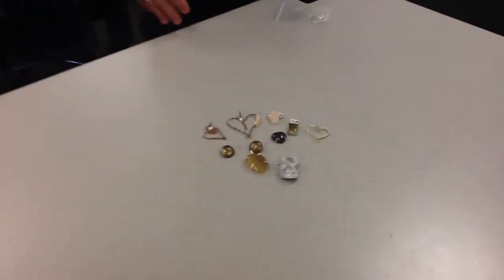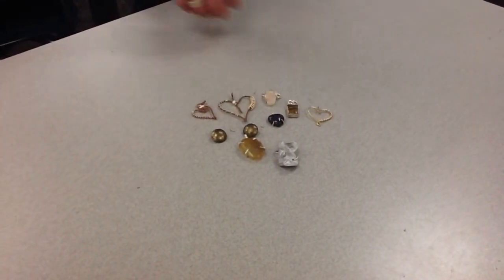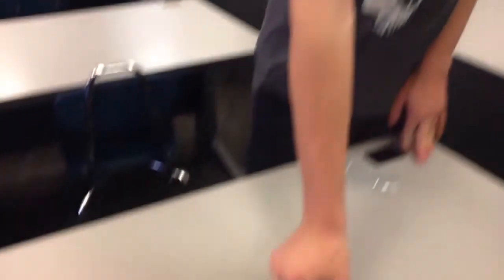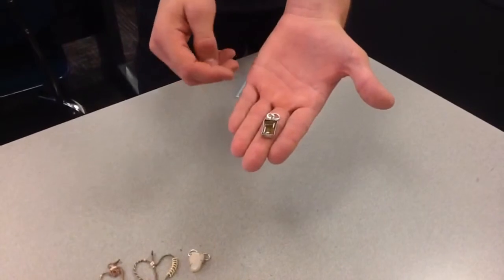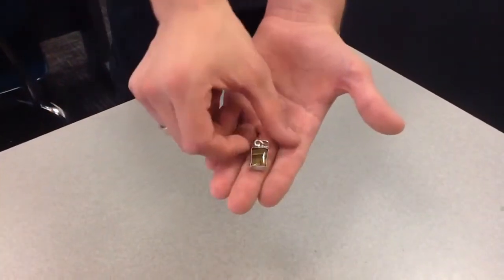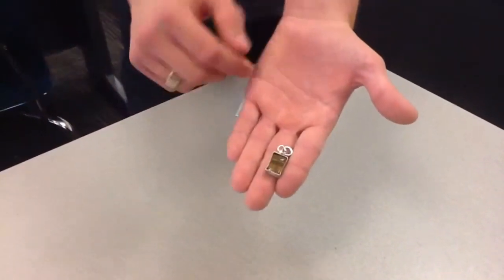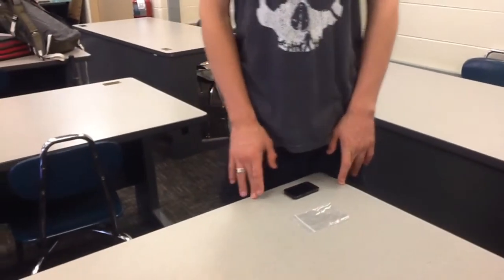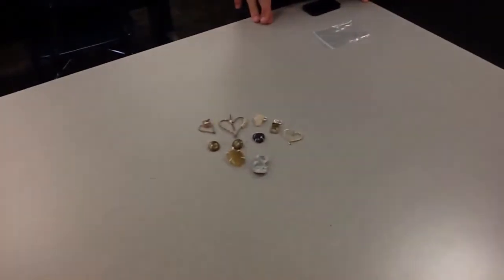"TF South Has Got Talent" With James Luck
Here is a great video featuring James Luck showing off his artistic skills of making jewelry!